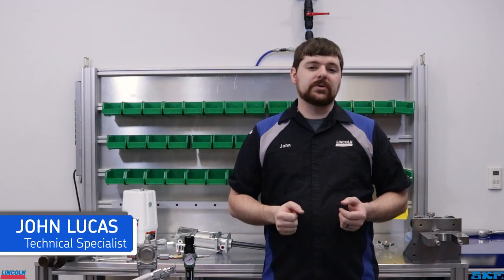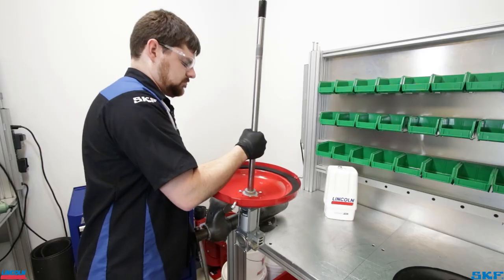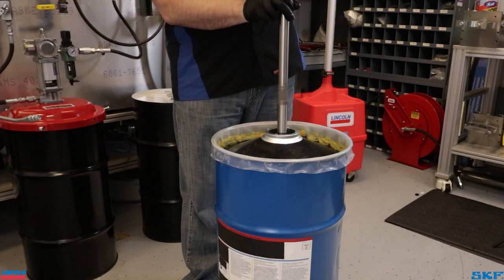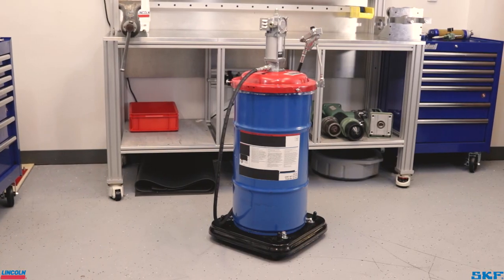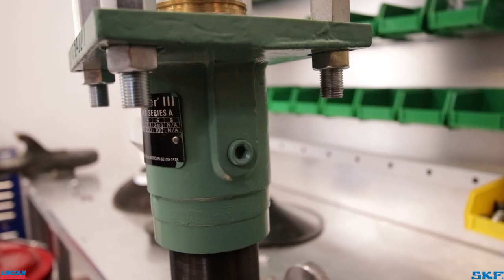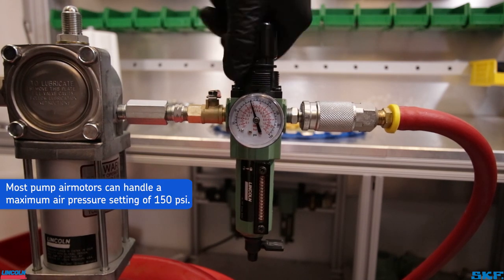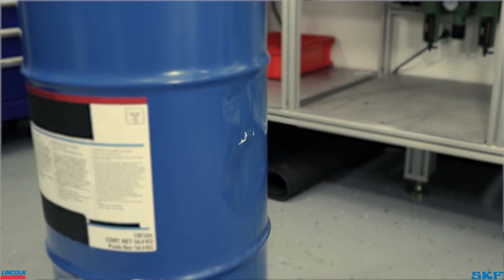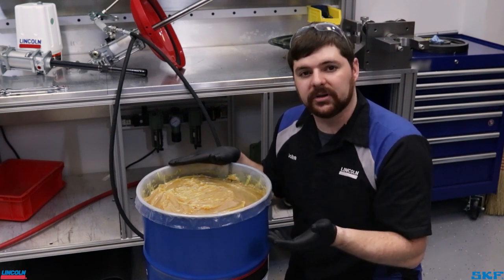Basic Grease Pump Priming Procedure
This video covers the basics of setting up and priming a Lincoln grease pump! Process may be scaled up or down depending on the pump assembly used.